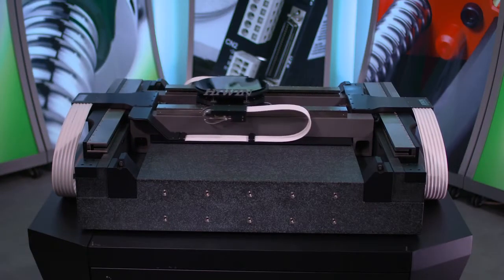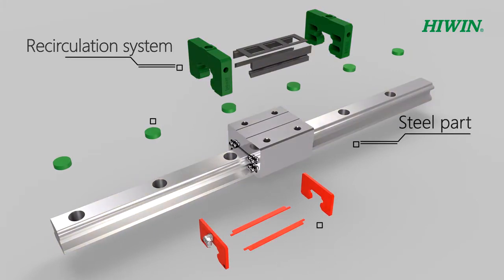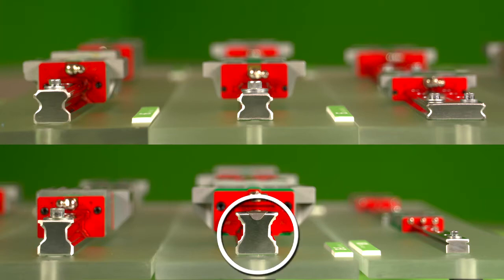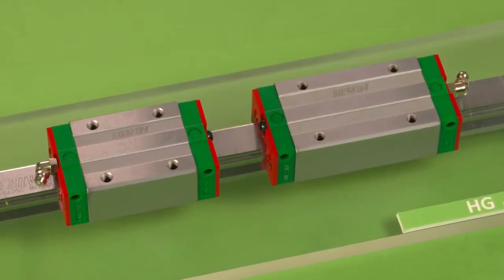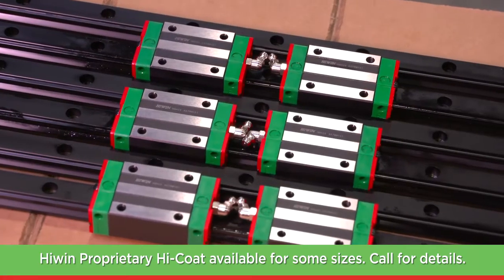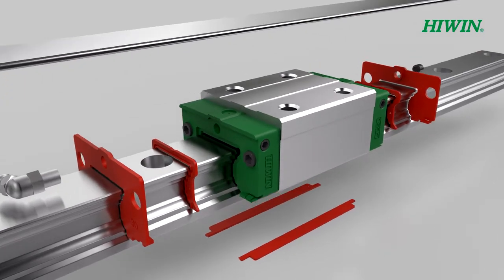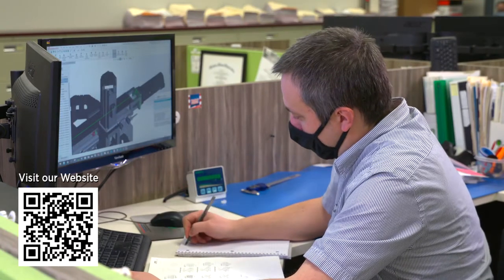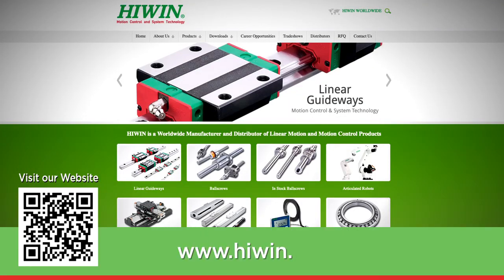Hiwin US Linear Guideways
In this video, we show information on Hiwin's Linear Guideways. Linear guideways provides linear motion by re-circulating rolling elements between a profiled rail and a bearing block. The coefficient of friction on a linear guideway is only 1/50 compared to a traditional slide and they are able to take loads in all directions. With these features, a linear guideway can achieve high precision and greatly enhanced moving accuracy. Hiwin Corporation offers multiple linear guideway series, each featuring different options for sizes, loading capabilities, accuracies, and more.